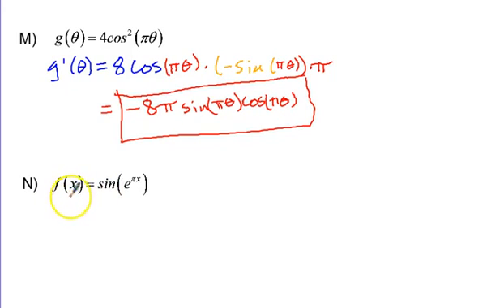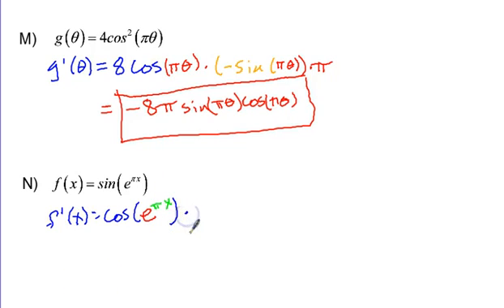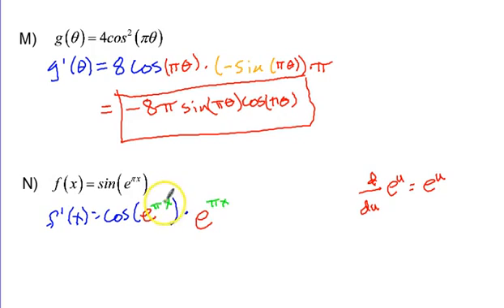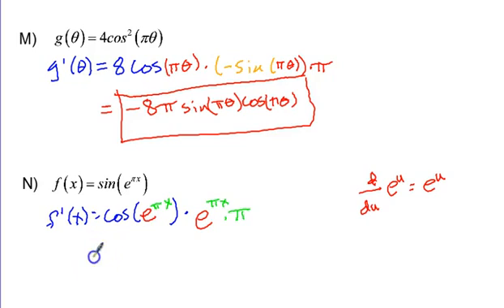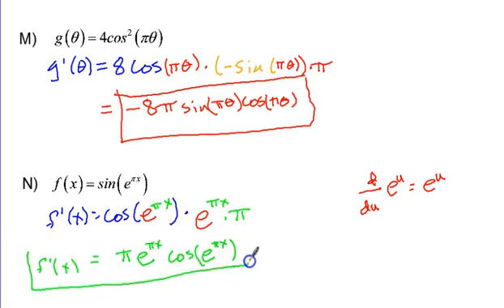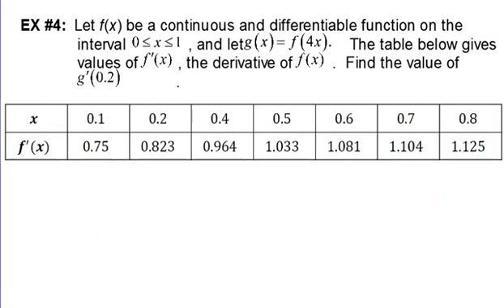U3L1 Example #3 (Part L)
Lesson 2.8, Example 3, Part L.
(Labeled part N in the video)